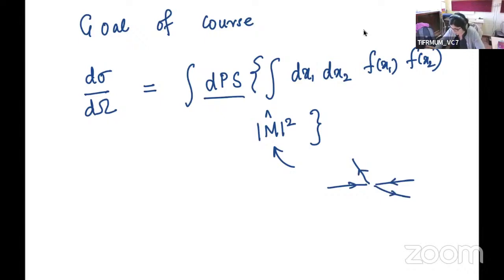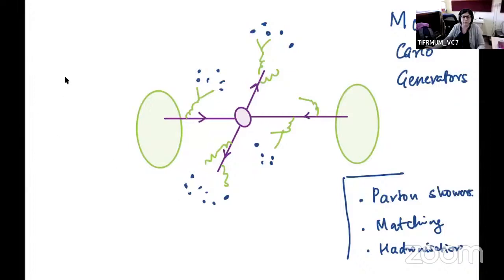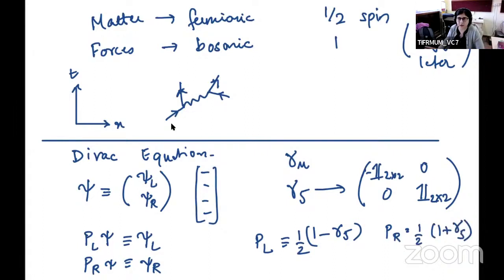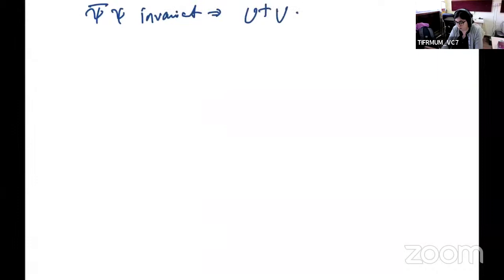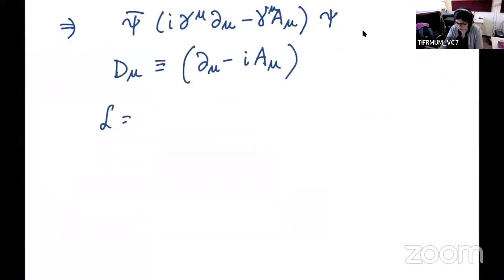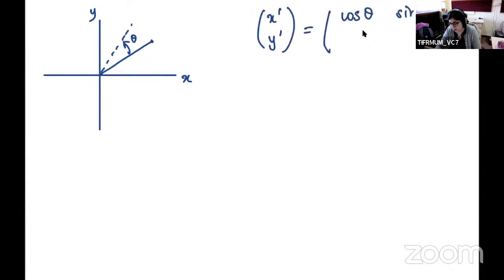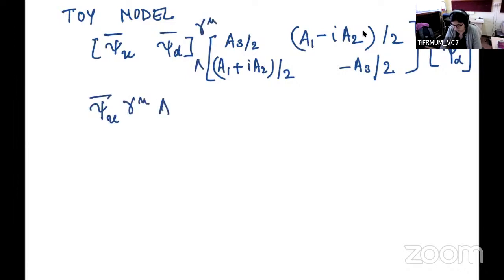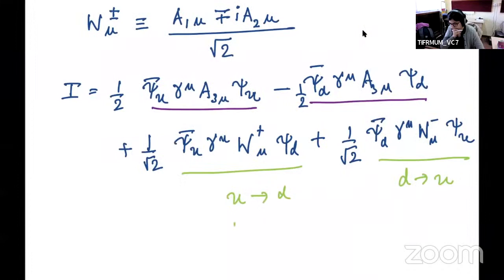Lecture 2: Introduction to Gauge theories